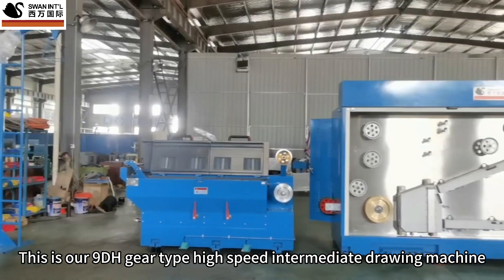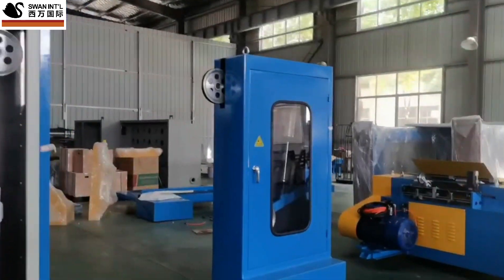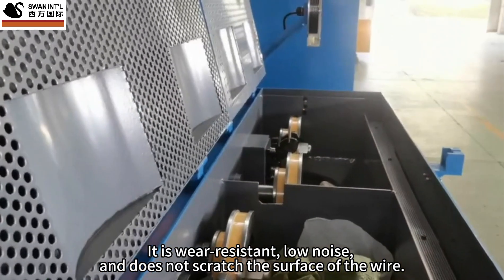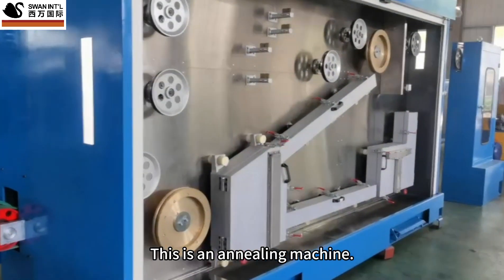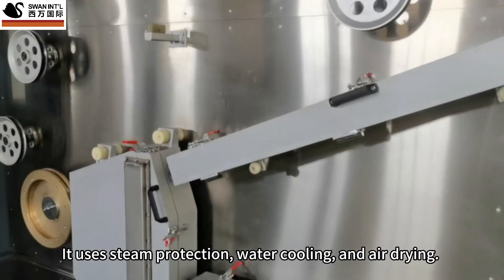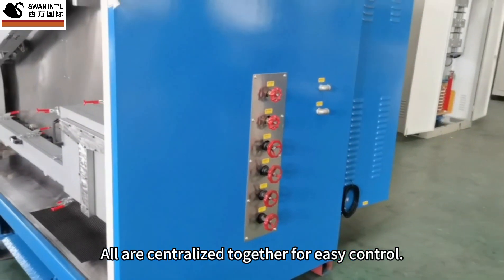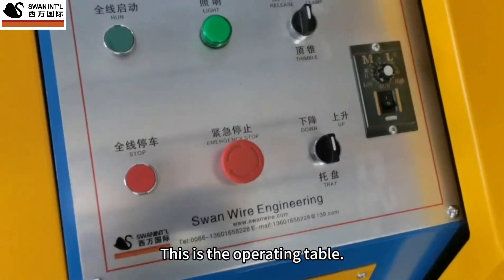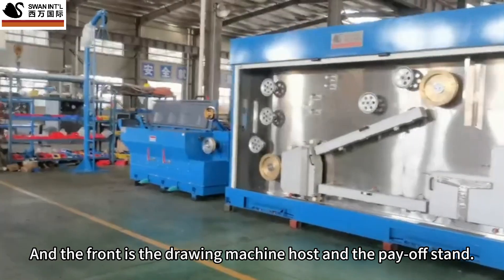SWAN 9DH gear type high speed intermediate drawing with annealing machine (1.0-2.76mm outlet)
This 9DH intermediate  drawing and annealing machine ,  is mainly for the 1.0-2.76mnm copper wire drawing and annealing production . Our company specially develops and customizes this type machine . This is a equipment with a production range between RBD  and medium drawing equipment. Customers can just purchase 3.0-4.5mm copper wires as inlet raw material and complete its drawing and online annealing  online ,  take up can be single or dual bobbin 630 take up machine as optional  . It can save the machine investment of the factory to equip RBD drawing equipment. The copper wire produced can be directly used for the next process production, rigid frame stranding equipment or 1000 or 1250 buncing machines .

If the customer uses an liner type RBD drawing equipment, the inlet wire is 8mm copper rod  and the outlet wire is 1.2-3.0mm, which will increase the customer's equipment investment.

The above intermediate drawing machine solves the problem of copper wire production with a specific 1.0-2.76mm range .

If the customer's outlet wire is less than 1.0, such as 0.8mm, it is not suitable for this equipment, and it is still necessary to purchase 17DH intermediate pull equipment, the output wire range is 0.4-1.6mm